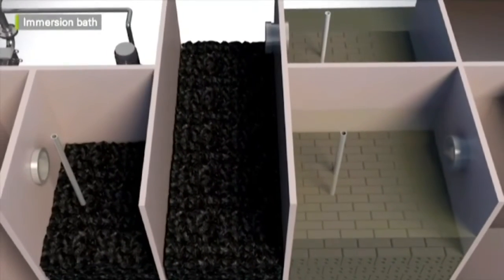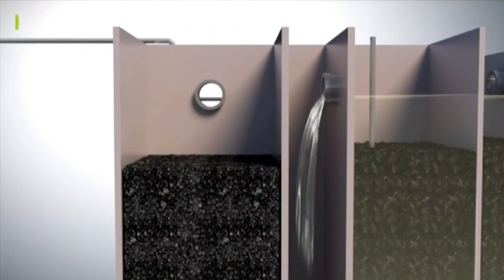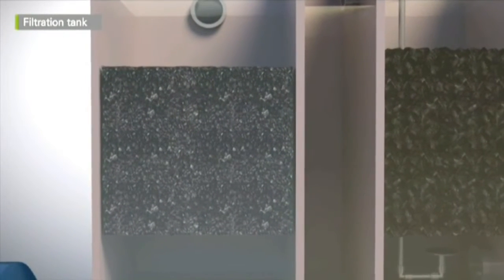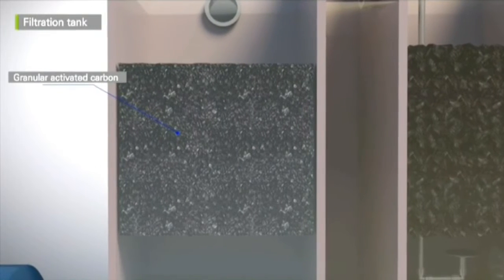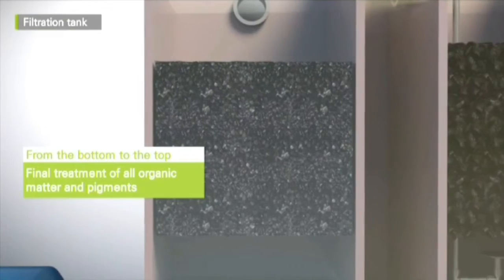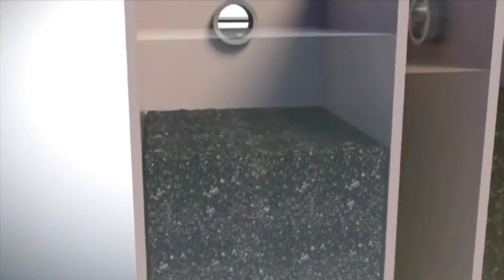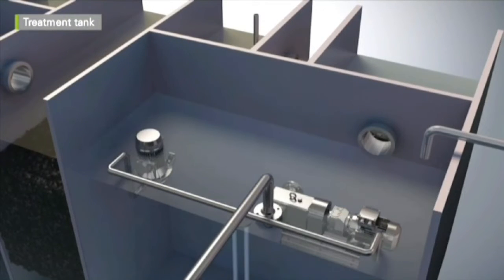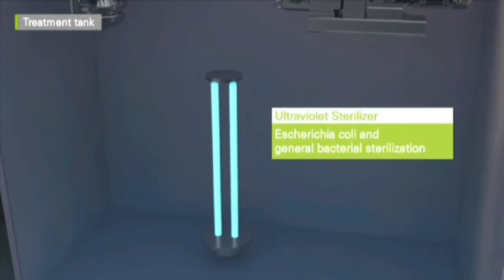03 수와루 제품 영문 시스템동영상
친환경 이동식화장실재품으로 기존 공중화장실과의 차별화는 물론 오폐수 분해기술로 방류하지 않고 재사용하기에 환경오염최소화(방류로 인한 하천오염방지, 지하수 보호, 수자원절약, 주변 환경보호, 부영양화 방지 등)를 가져오며 상하수도 설치비용 절감효과와 더불어 하수처리비용 절감으로 경제적인 부문은 물론 연관된 물산업의 발전도 선도하며 바이오제품인 미네랄블럭을 이용하여 빗물을 이용한 순화수세 화장실처리시스템의 기술력.